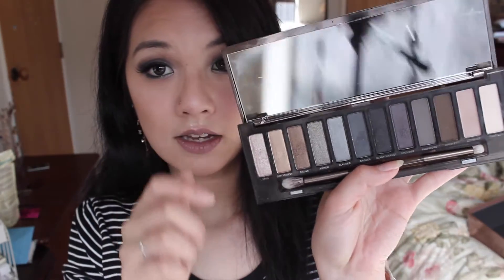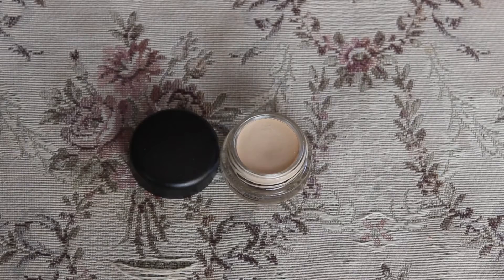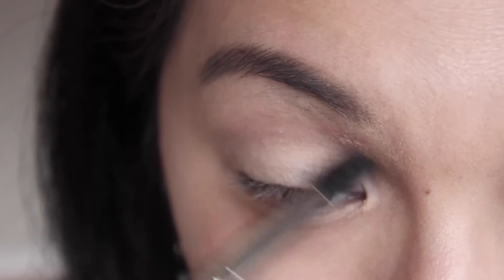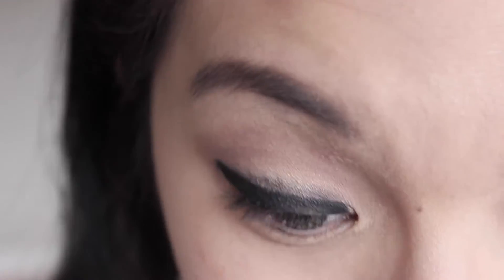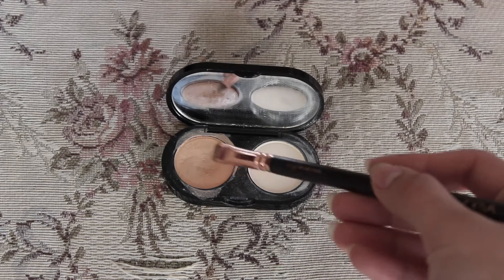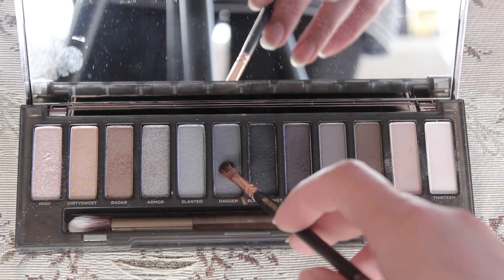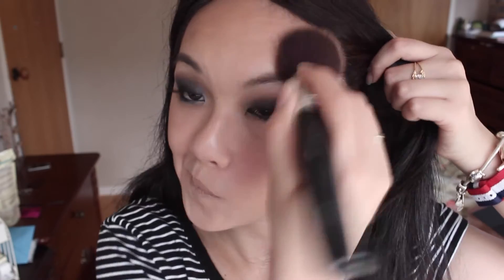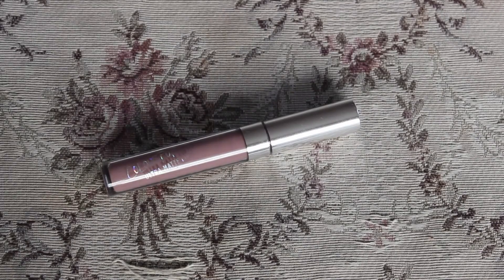Smokey Eye Makeup for Asian or Hooded Eyes | Urban Decay Naked Smokey Palette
Hey everyone!!!

I decided to do a smokey eye look for you guys using my smokey palette from Urban Decay. This is how I do my smokey look without making myself looking like I have black eyes. I reckon this video will suit those who have similiar eyes like mine .

p.s. Sorry no new Korean inspired look atm , no new music videos hence why I am uploading other looks I created instead x